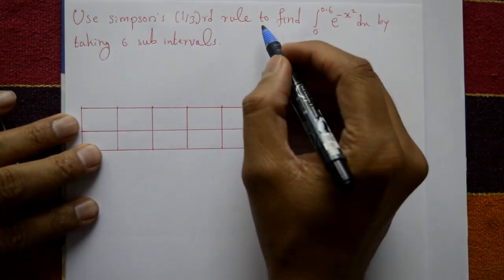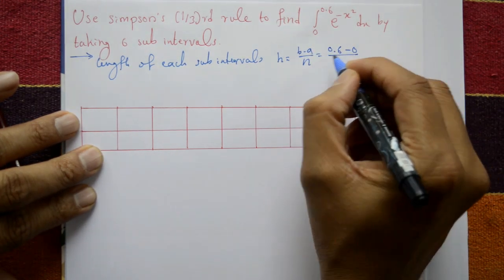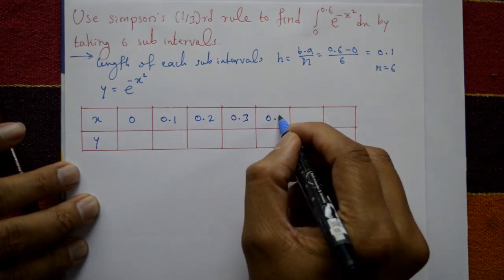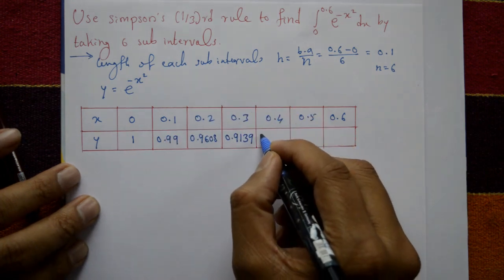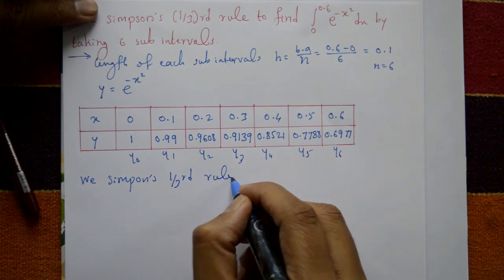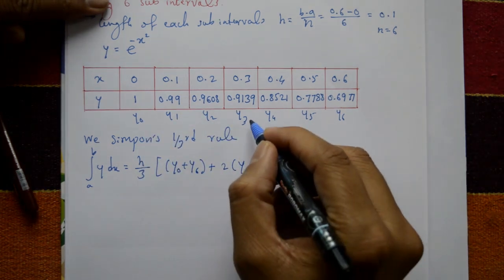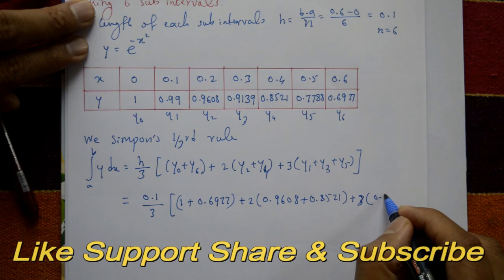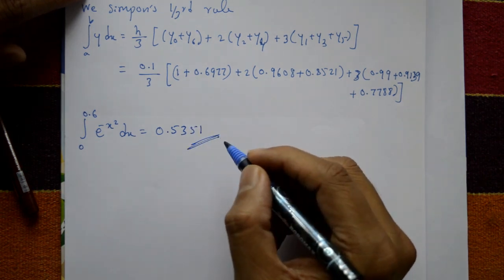Easily solved Simpson one third Rule good example(PART-4)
In this video explaining one problem Simpson's one third rule taking six sub intervals.This problem very easy to understand.
Simpson's one-third rule is a higher-order method than the trapezoidal rule meaning that it converges to the true value of the integral faster as the number of subintervals increases. However it can only be used for even values of n and the error can become large if the function being integrated is not well approximated by a quadratic polynomial. In such cases other methods such as the trapezoidal rule or adaptive integration may be more appropriate.